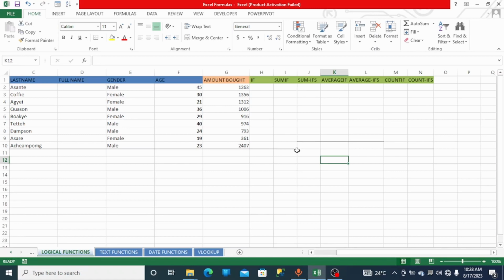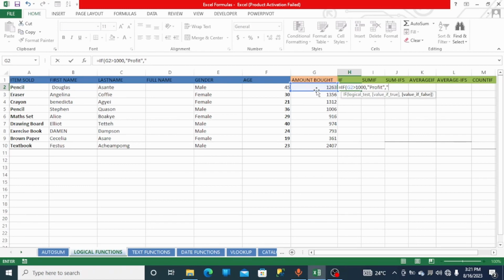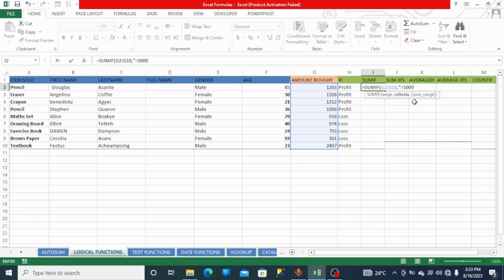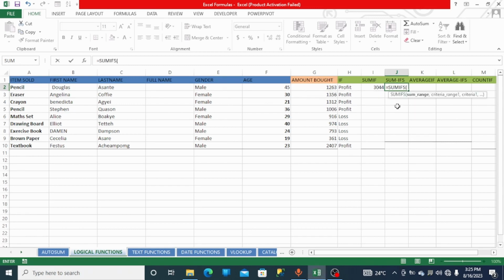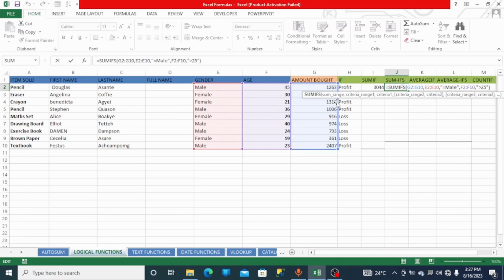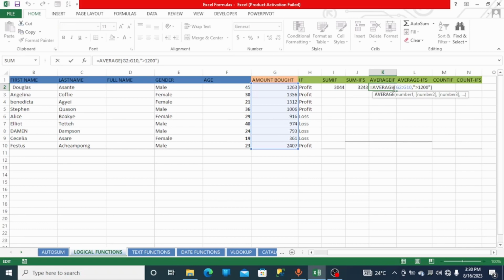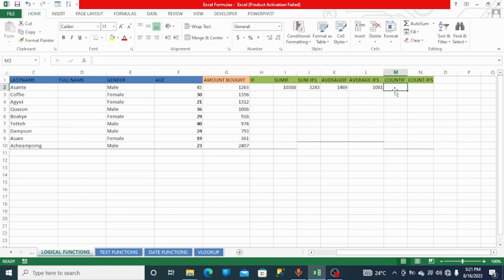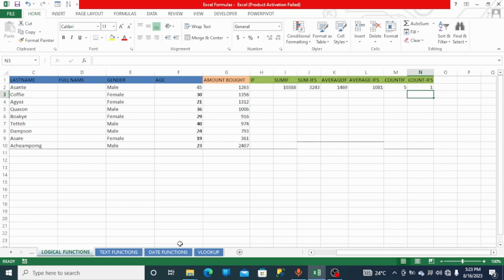Logical Functions in Excel